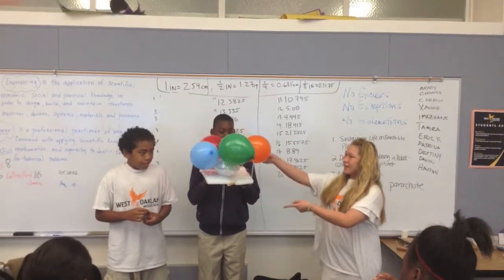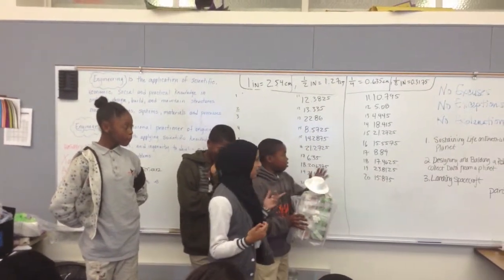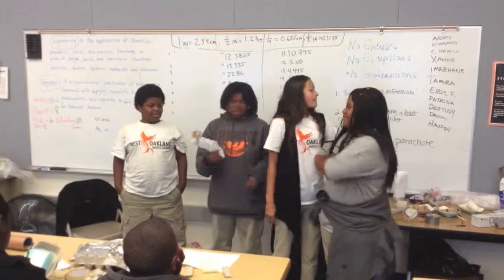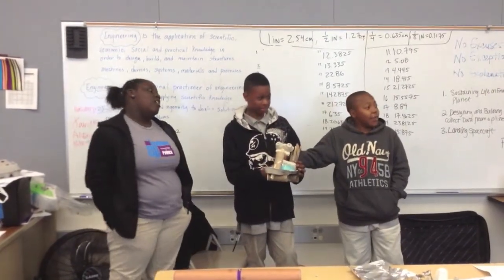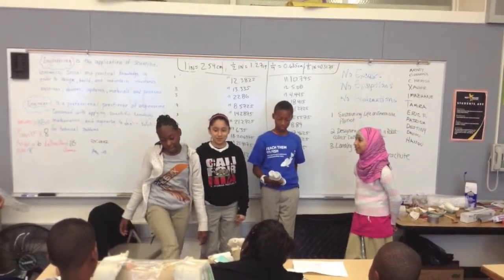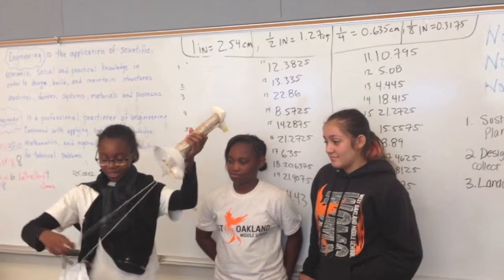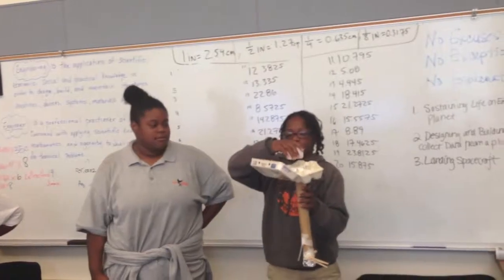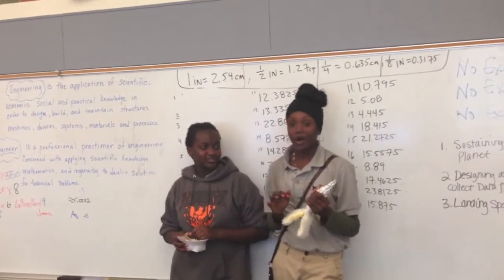West Oakland EDC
Sankofa Global visits with the Founder & Executive Director Tokiwa Smith of Science Engineering Mathematics Link and the 7th Grade at West Oakland Middle School!